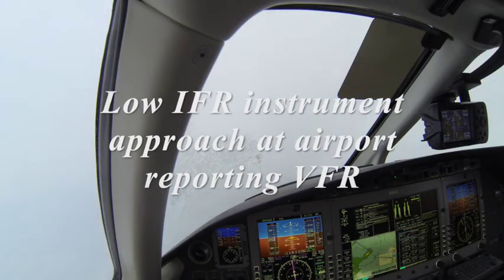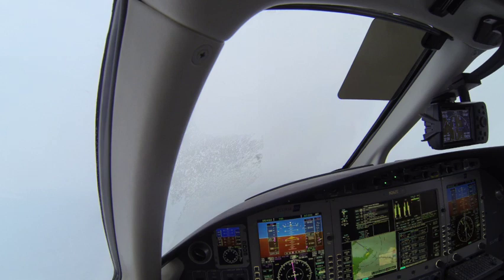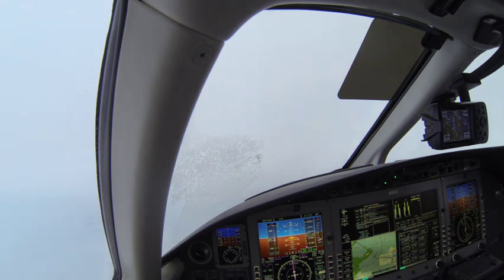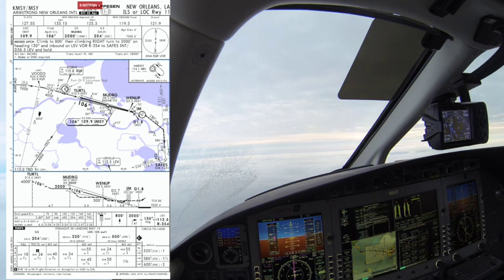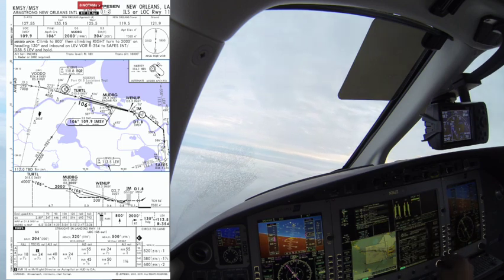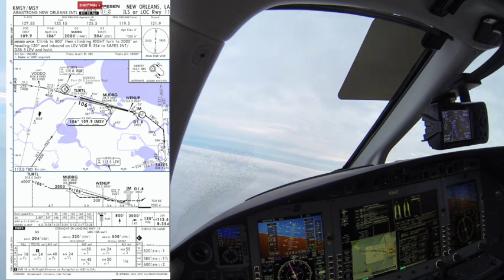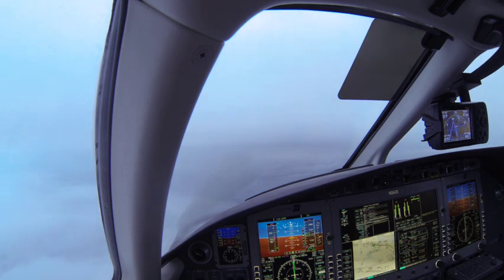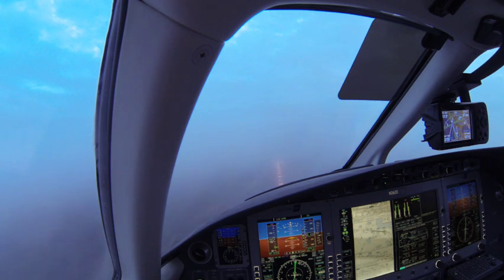ATIS reports VFR weather, but low IFR approach is used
Flying in to New Orleans International ATIS reports few at 300, 1400 broken 3000 overcast but ILS 11 in use with some aircraft not seeing approach lights until 100 ft and at the same time patchy blue skies